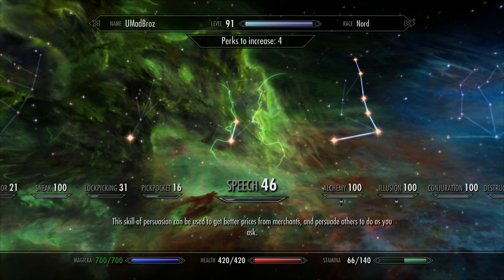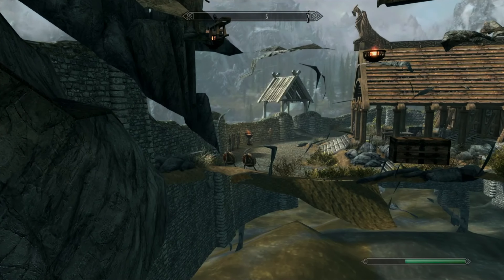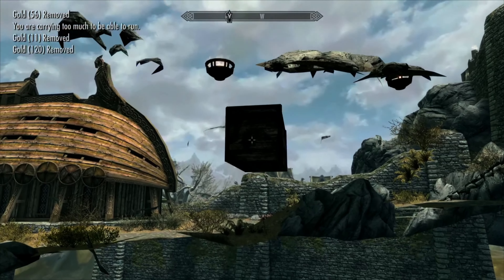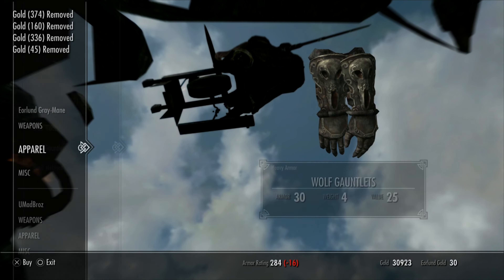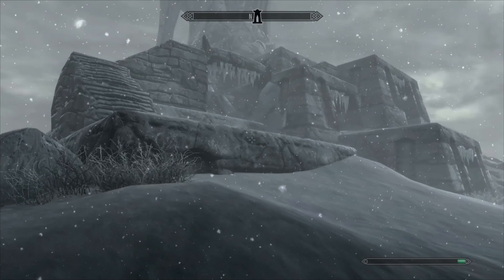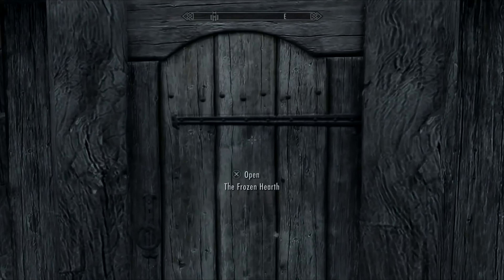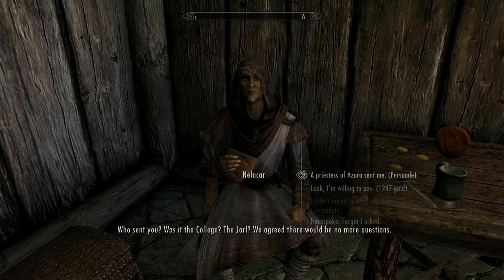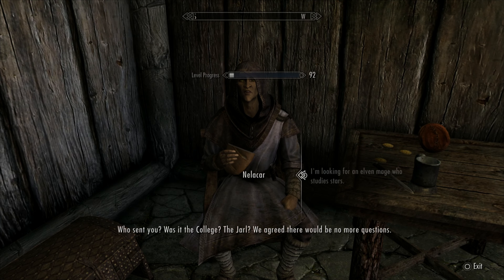Skyrim - Level 100 Speech Fast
A quick and easy guide for how to get Speech to level 100 in The Elder Scrolls V Skyrim.

Speech is one of the hardest skills to max in Skyrim, I've had accounts where i have completed every quest and found all unique items, and the skill was still sitting around level 70-80. But these methods take an otherwise difficult skill, and get it to max level in under an hour.

Thank you all so much for watching, another week, another skill to level 100. There are not many more to go now, by the end of the year we should be fully done with all skill guides and general exploits.

Timestamps
0:00 Intro
0:15 Method 1
1:15 Method 2 (Fastest)
2:18 Outro